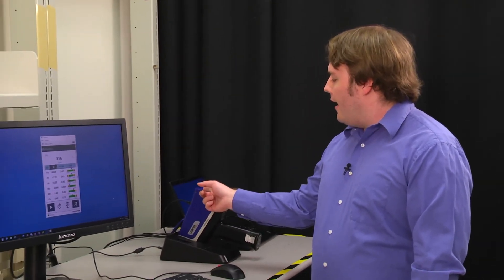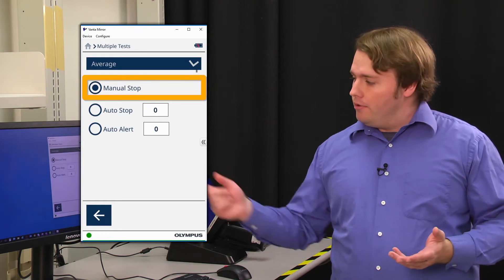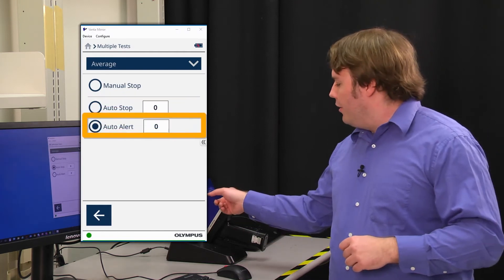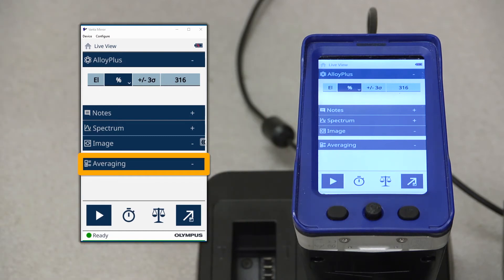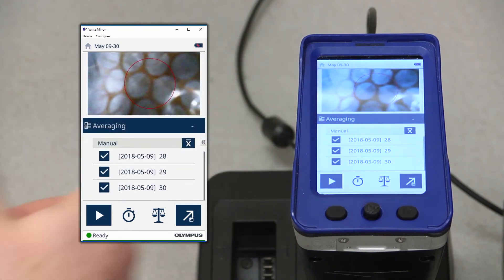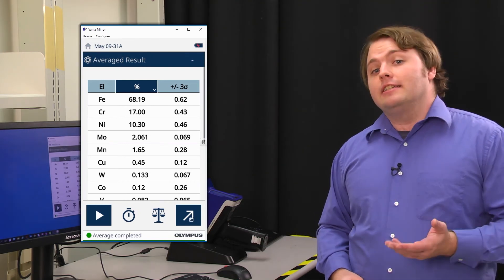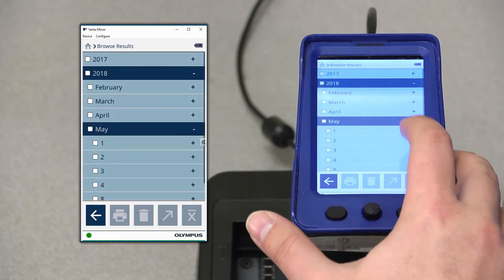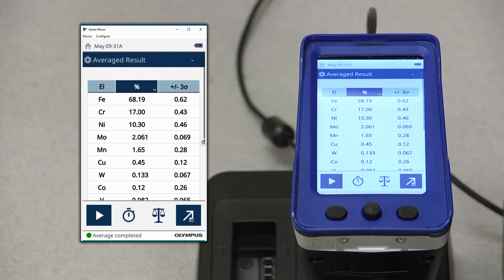Vanta™ Technical Tutorial Series | How to Use the Averaging Feature on Vanta™ Handheld XRF Analyzers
Learn how the Vanta handheld XRF analyzer’s averaging feature enables you to generate an average of multiple test results for a particular method. Averages can be generated on the fly from live testing or can be generated from previously collected results.